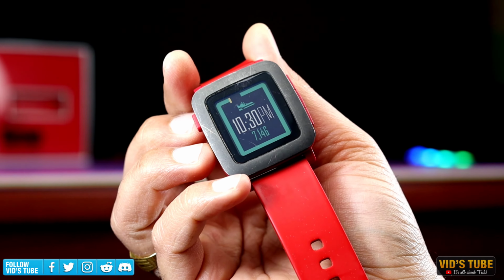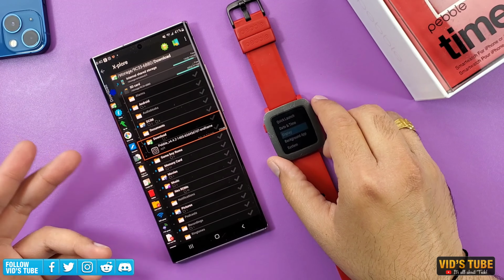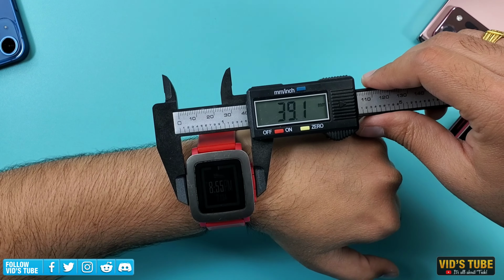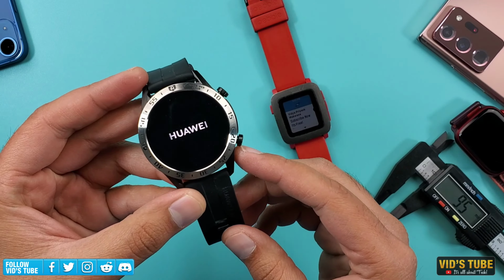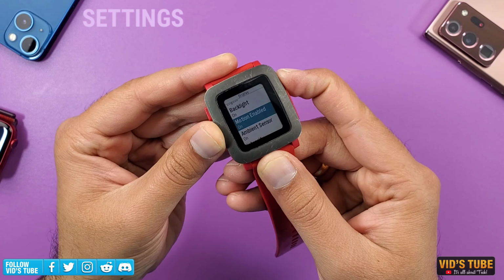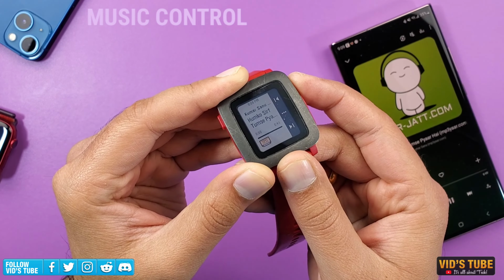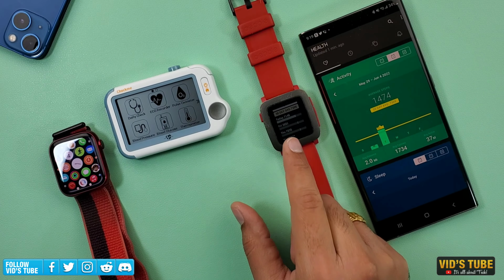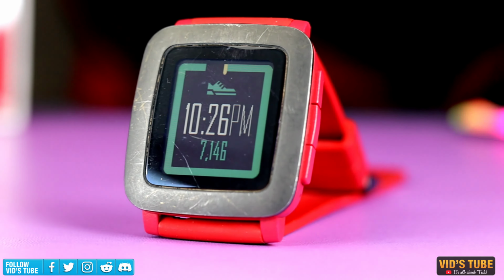Pebble Time in 2025 Can’t be Beat!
This is Pebble Time a smartwatch from a company named Pebble that many of you may not be even aware about. But this Pebble Time was announced way back in 2015 and I still have a working unit of this watch & hence I made a video to show you all what this Pebble time did & how time tested this smartwatch is. Even to this date this Pebble time still lasts 3 days per charge & a does a lot that many smartwatches cant do even today. Its amazing to know what you get 8 years back on your wrist & even today most of the budget smartwatches don't offer such features. Comment down bellow your thoughts.

✳️Pebble time smartwatch
✳️Pebble time smartwatch replacement charger

✳️Follow VidsTube On Other Social Media For Direct Contact & Early Sneak Peek (Come on Guys its FREE)

Credit : r/pebble for image

0:00 Intro
1:30 How to connect Pebble time to Smartphone
2:37 Design
5:52 Pebble time User Interface & apps
6:20 Settings of pebble time
8:04 Music control
8:29 Notifications & calls
8:59 Smart Alarm
10:04 Battery Life
10:42 Fitness & sleep tracking
11:10 Pebble time mobile app